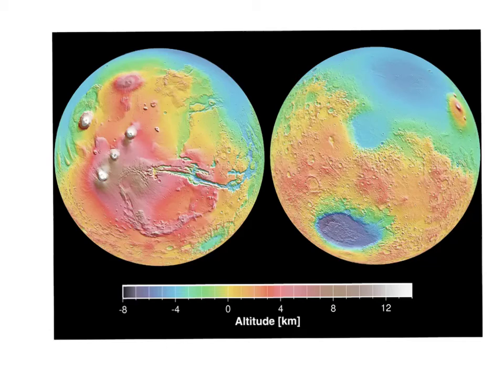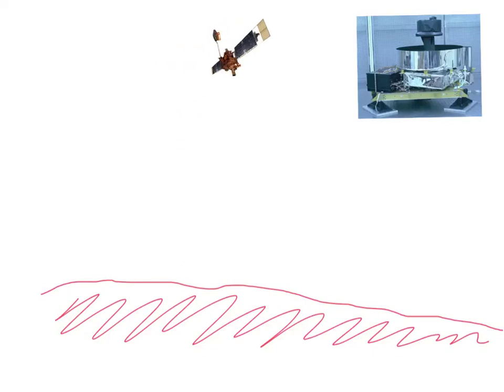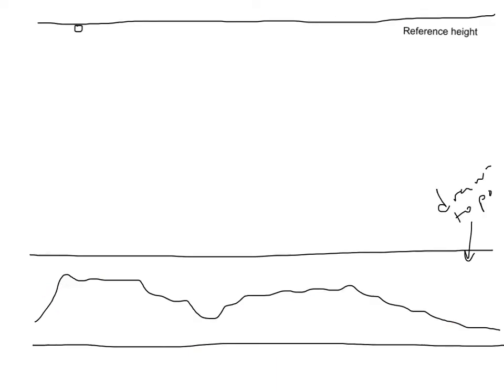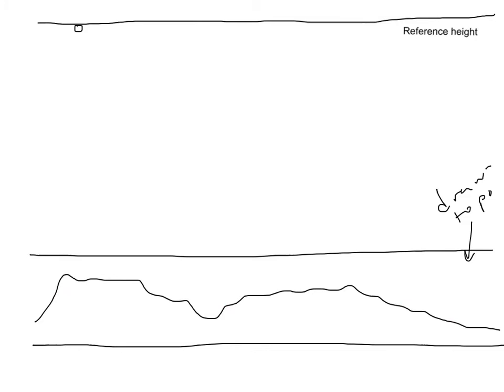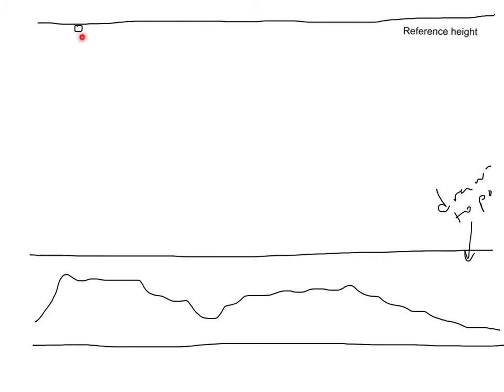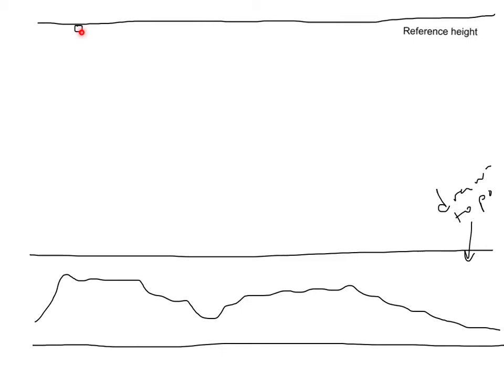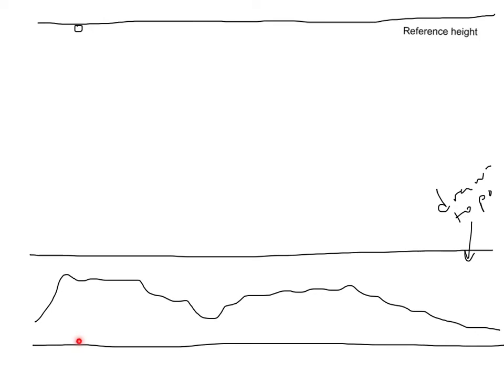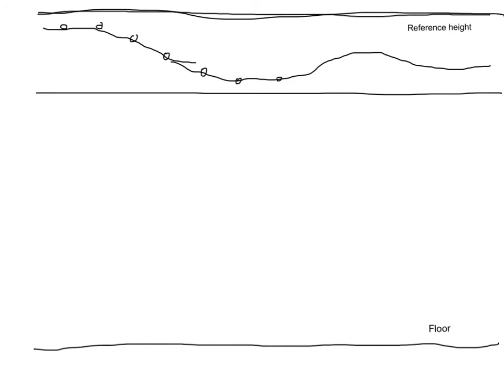MGS MOLA simulation lab - overview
mola lab intro